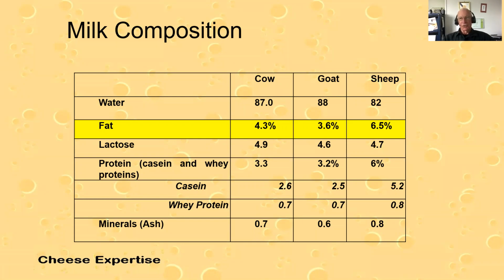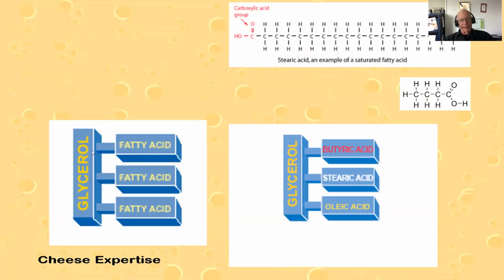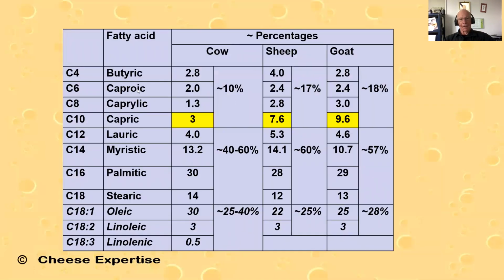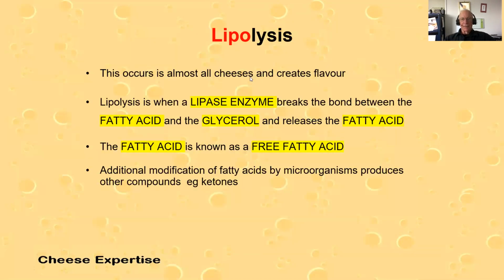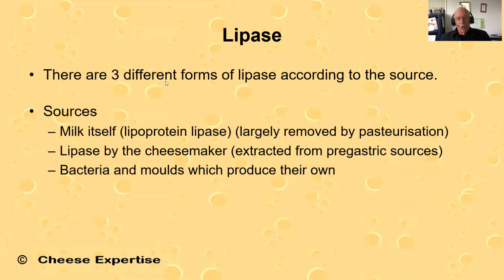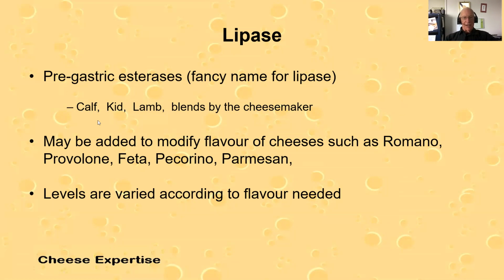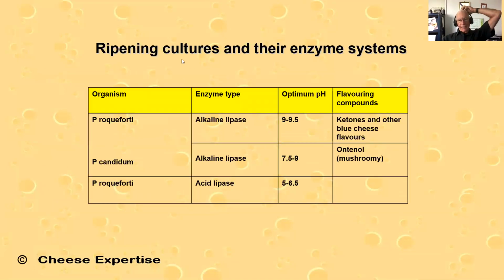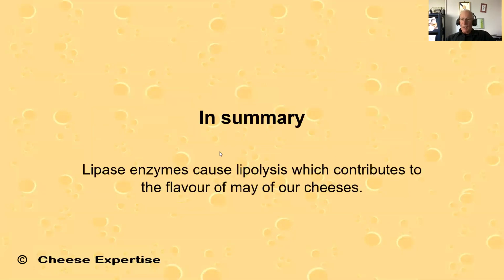Lipase and lipolysis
Here I talk about the use of lipase and its effects and importance for cheese flavour